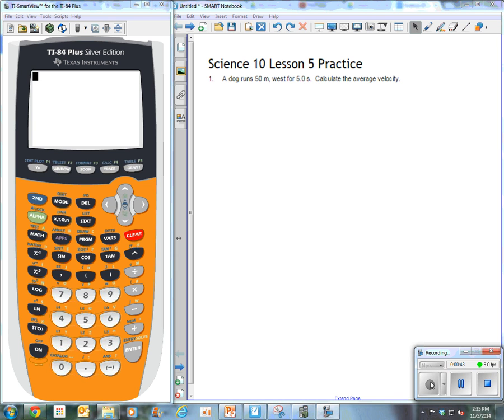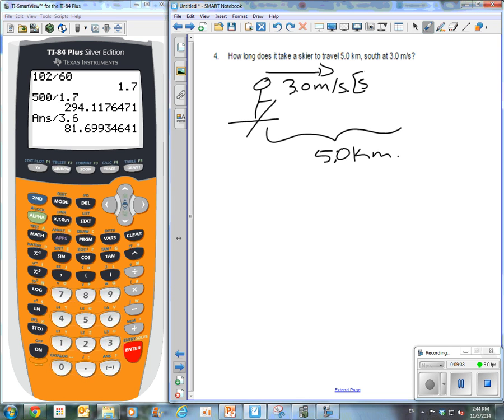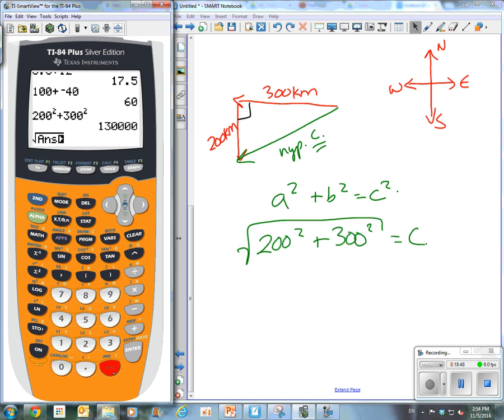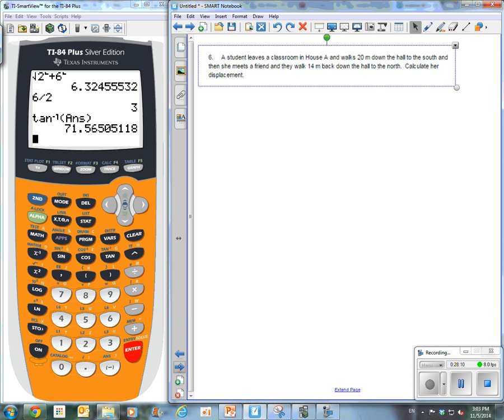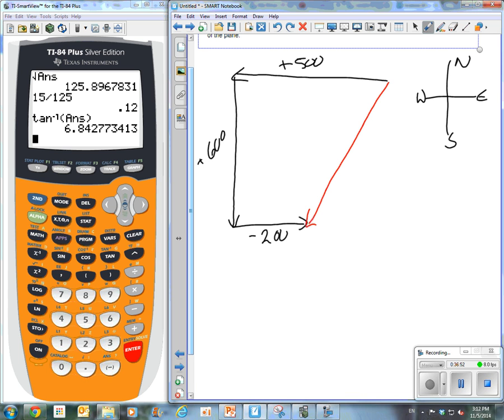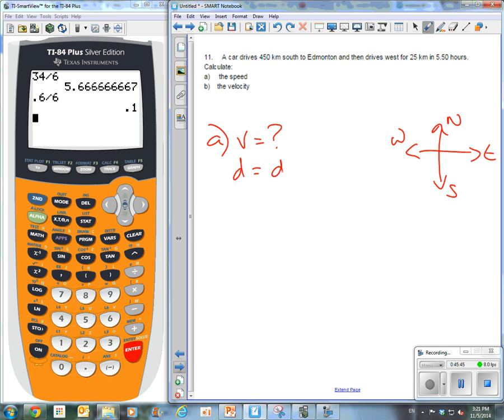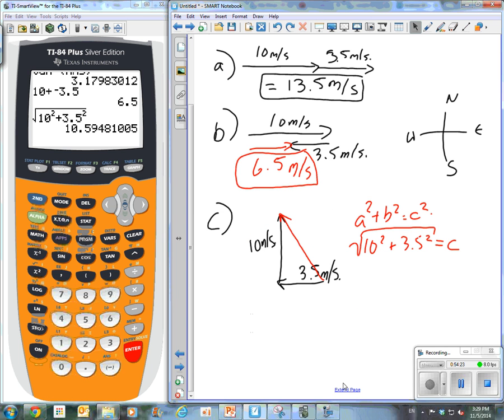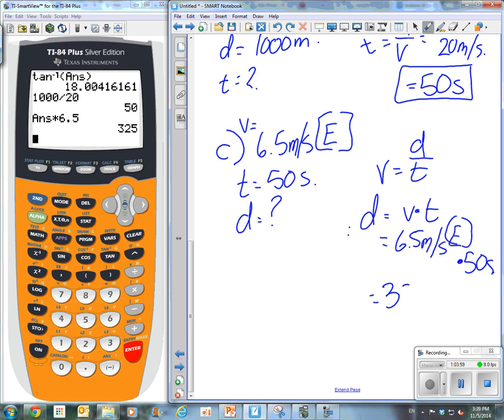Science 10 Lesson 5 practice lesson